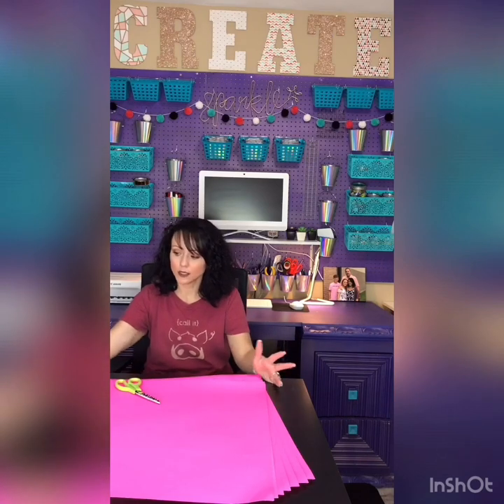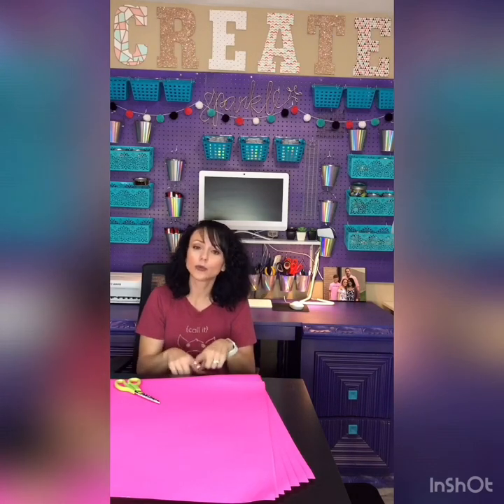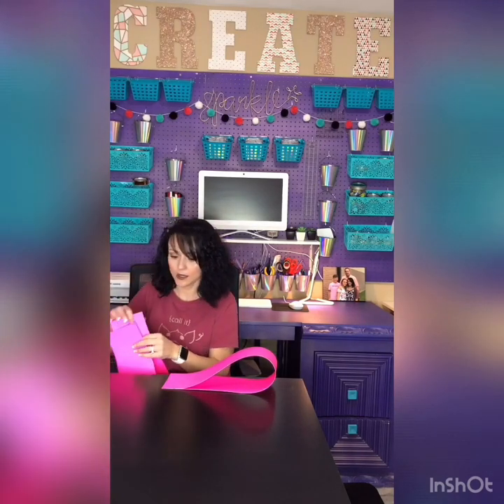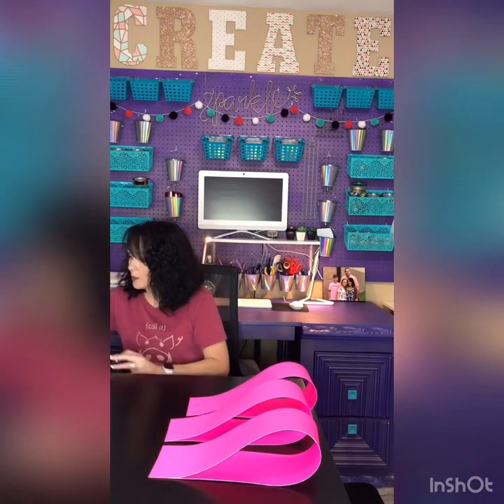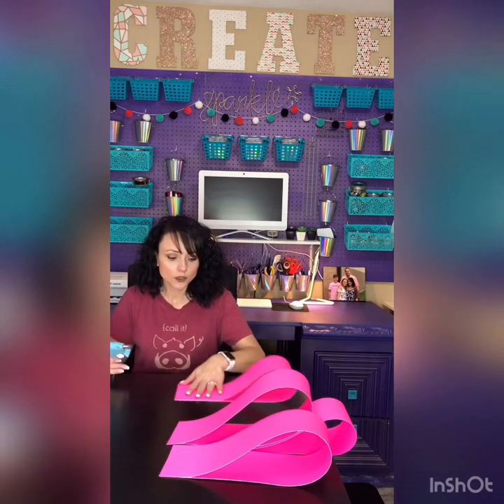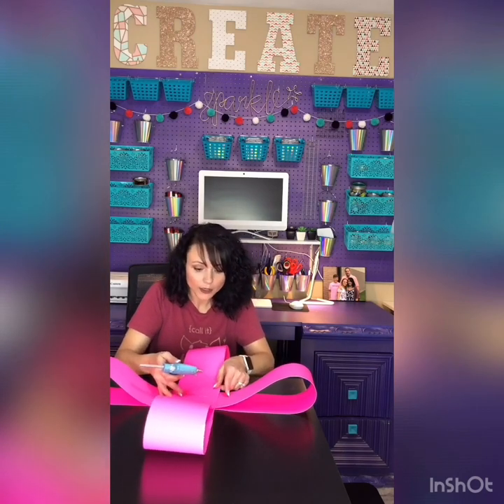DIY Large Bow for Car / Truck / SUV Hood...Make Your Own! Save Some Cash! Huge Bow!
Make your own DIY Large Bow for the hood of a car, truck, suv!  Save yourself some cash!!  These huge bows cost about $40-$50 each...FOR ONE!!  You can make your own for just a few bucks!!  Super easy!!  All you need is poster board, scissors, and glue or tape!!

Christicreatesdiy

Friend mail:
Christi Creates
Centerton, AR. 72719